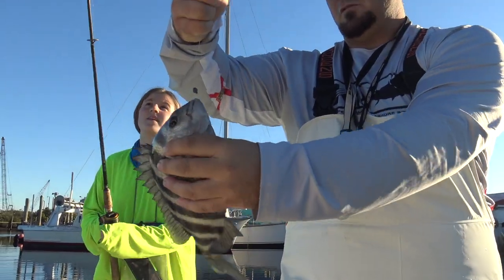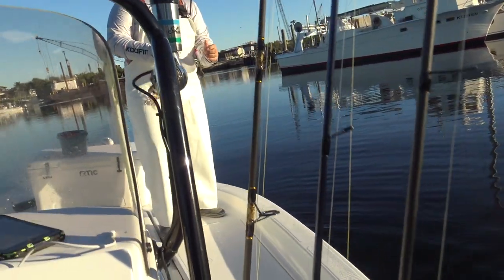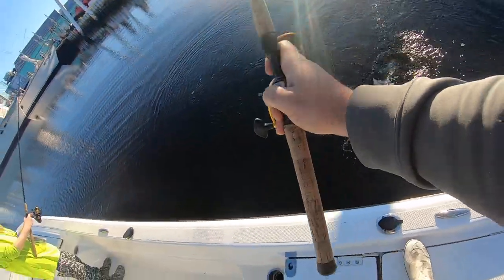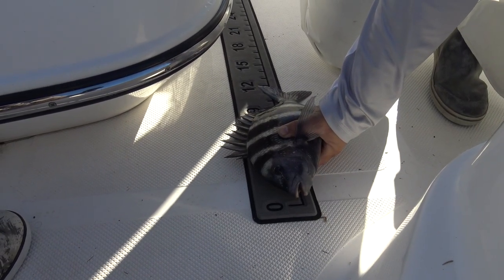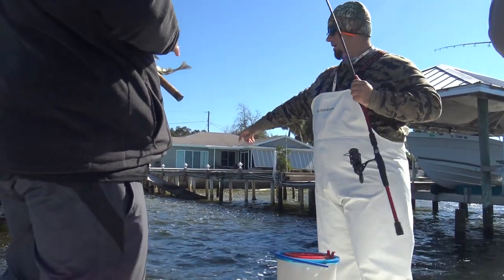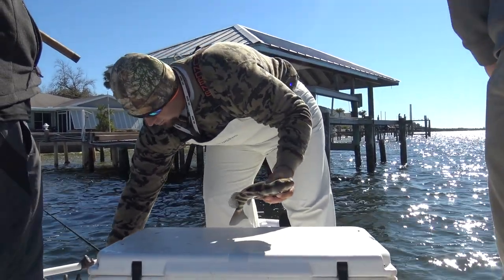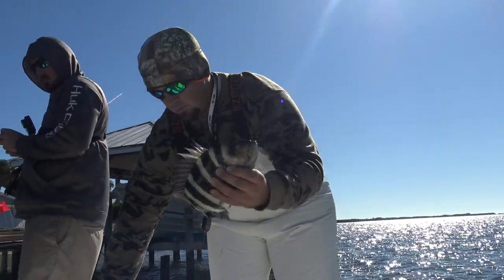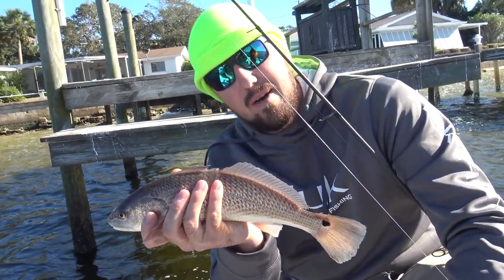SHEEPSHEAD Fishing With FIDDLER CRABS!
Another Cold windy day in florida so after the sheepshead we go!
bite was a bit slow all day but still managed 15 keepers plus a black drum!
Not a bad day if you ask me

*Joby Camera Mount Can be found at this

* DJI Osmo Mobile 3 Smartphone Gimbal Combo Kit

*Iphone 11 pro max